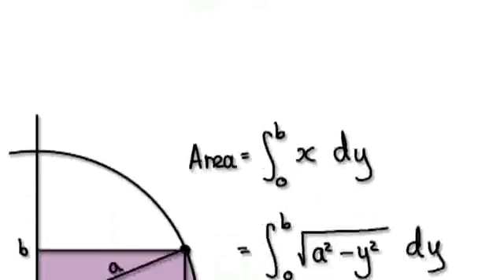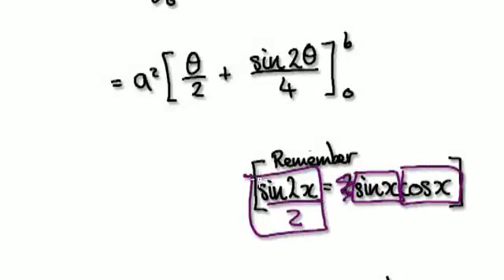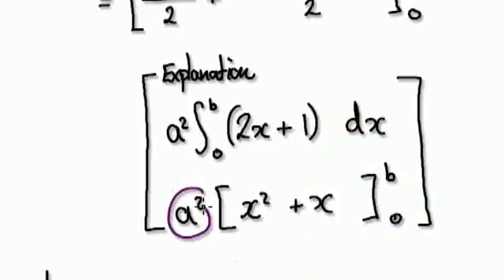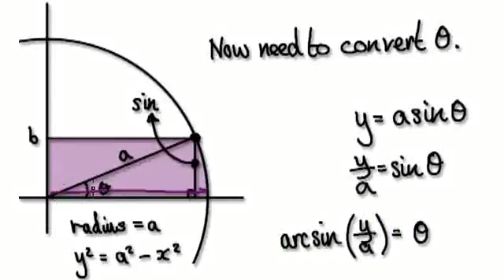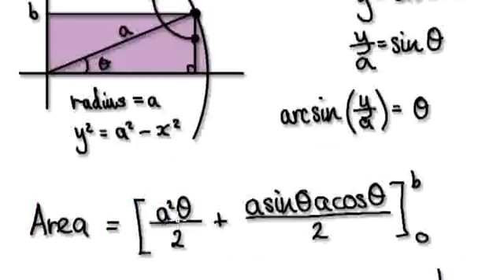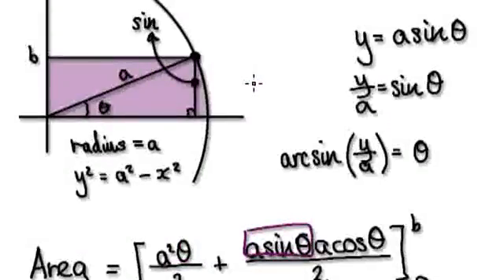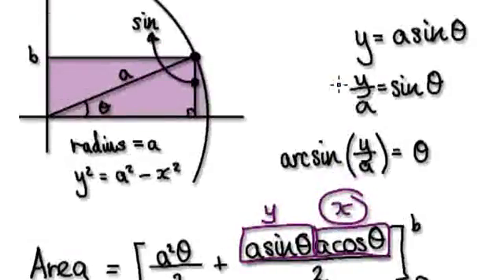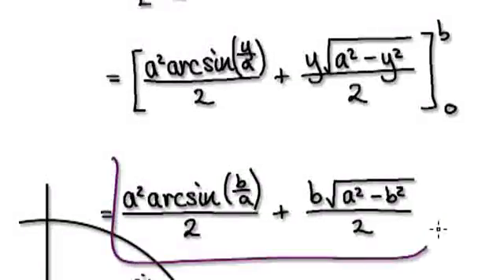Video 1824 - Trigonometric Integration by Substitution - Circle - Part 3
Trigonometric Integration by Substitution